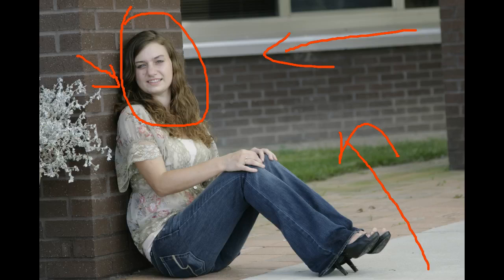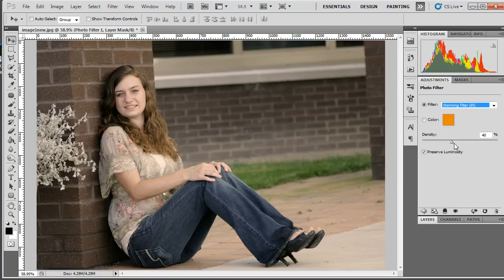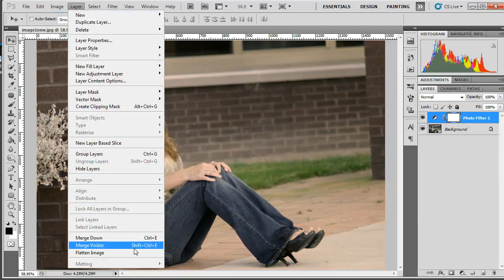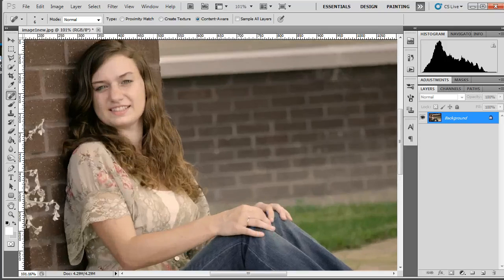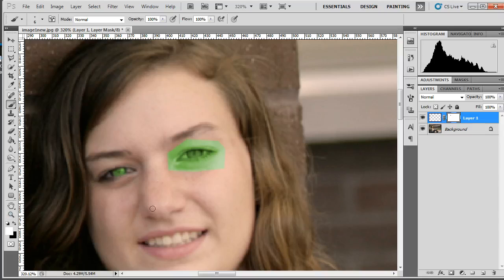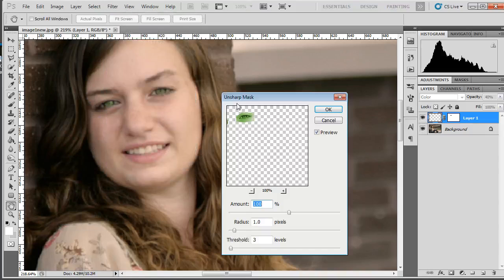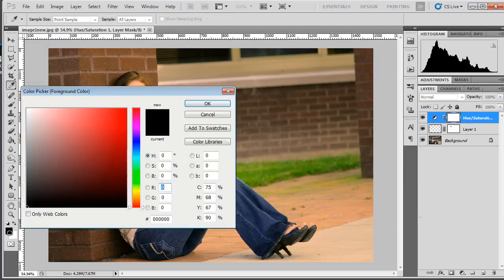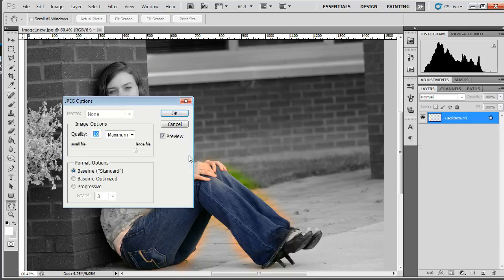The Digital Babble - Full Length Portraits - Episode 22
This week on The Digital Babble ...

General Disussion and Tips to Get Good Full Length Portraits

Keep the Camera Level

Make sure the subject is well lit

Side lighting

Focus on the eyes

Lower the camera so you are aiming the lens at their belly button

And do some edits in photoshop.

Flipper